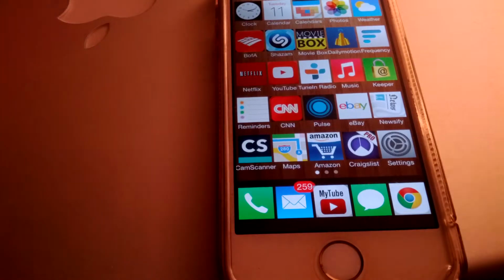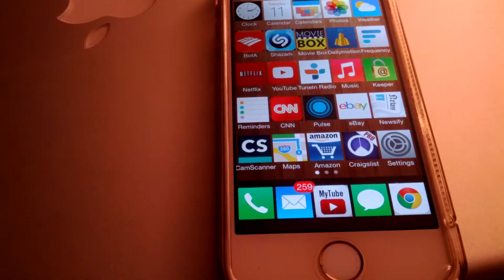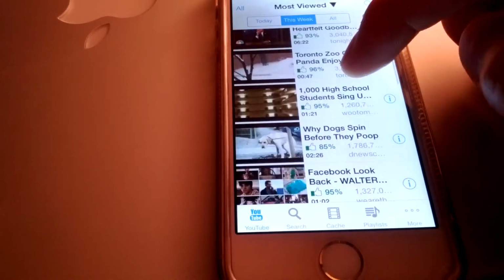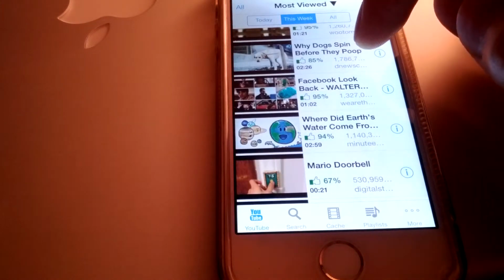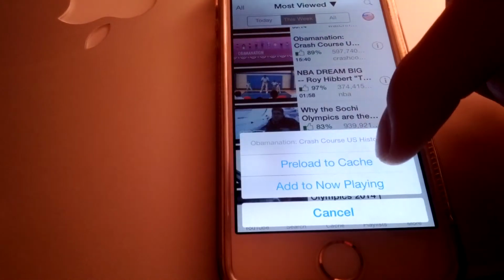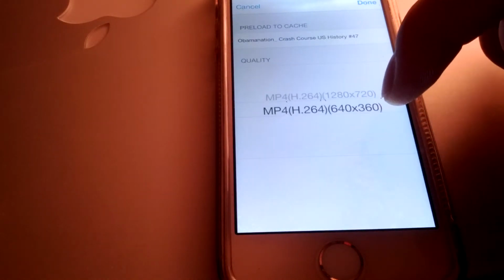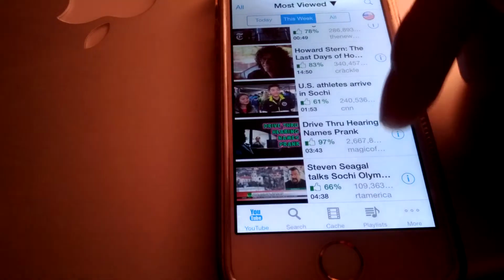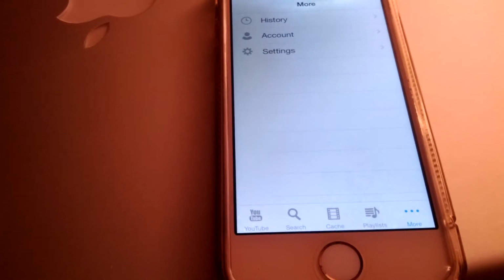How to download YouTube videos directly to your iPhone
free app from the App Store: MyTube

in contrast to protuber also in the App Store paid though